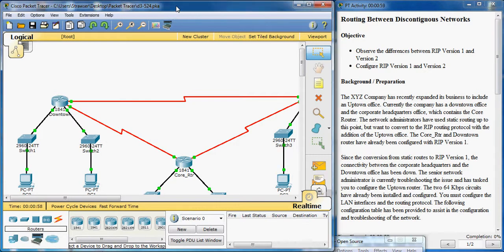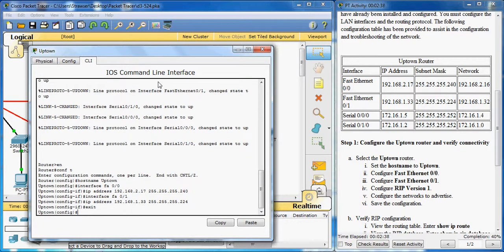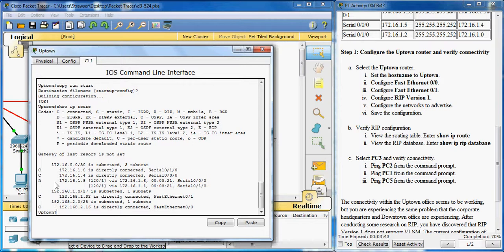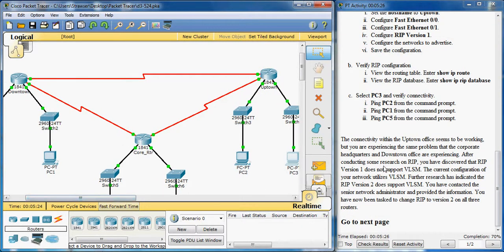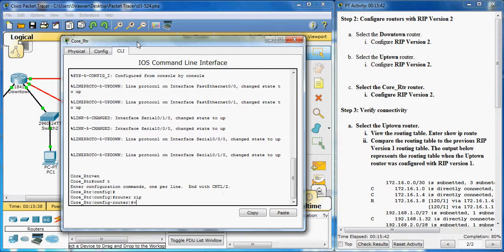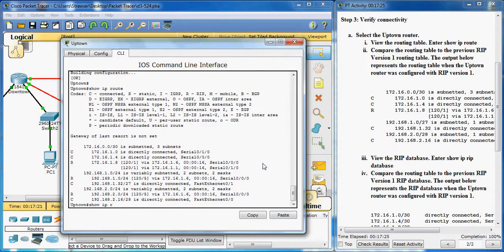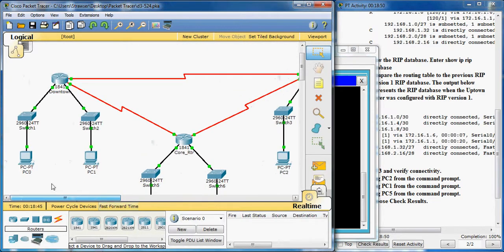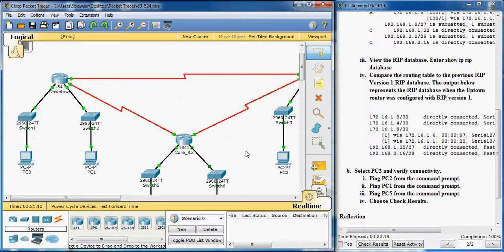5.2.4 Routing Between Discontiguous Networks